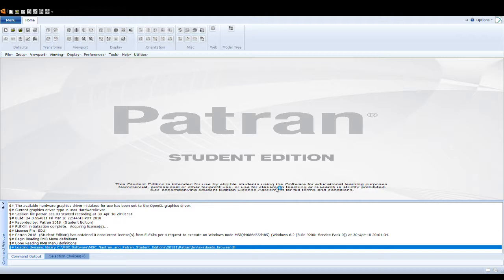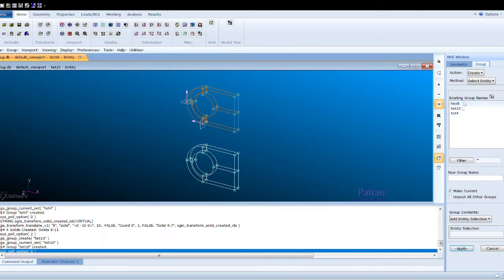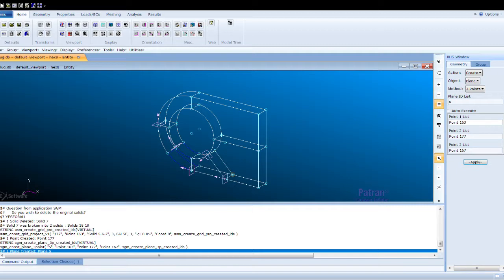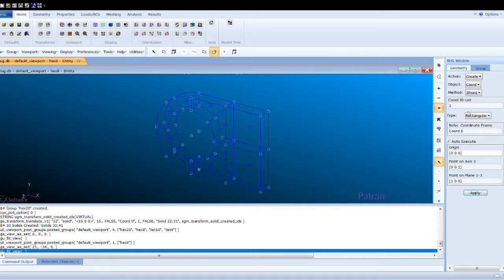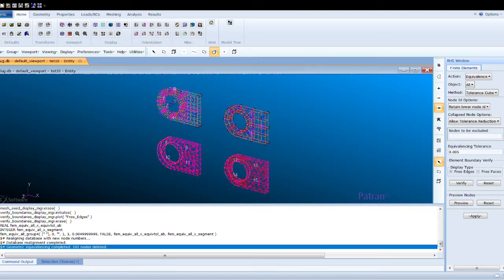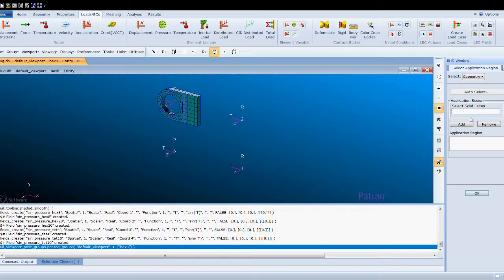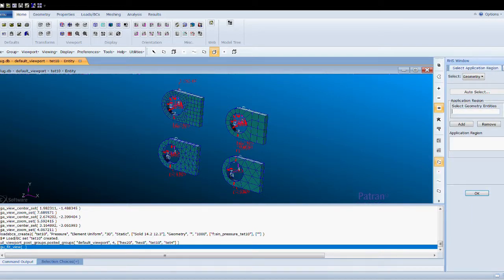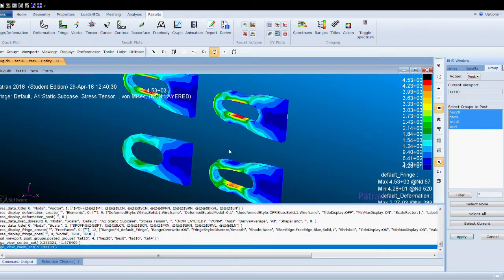Workshop 8 VARIOUS METHODS OF SOLID MESHING